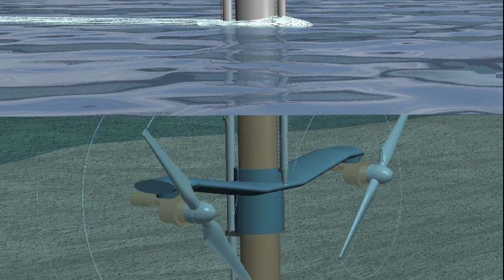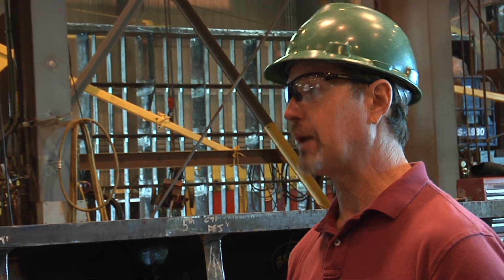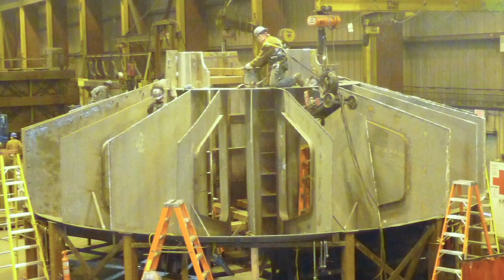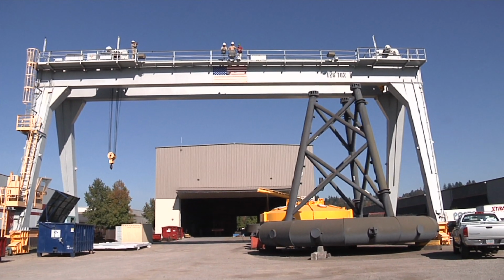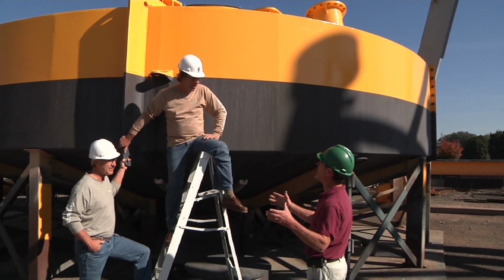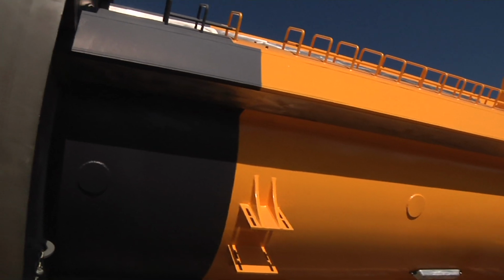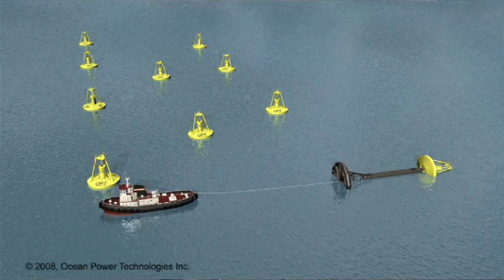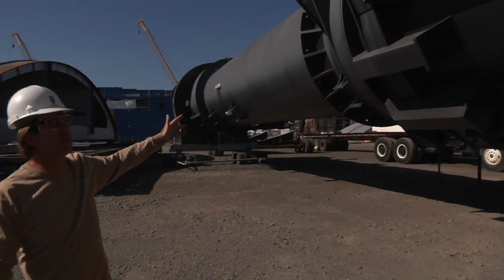Building a Wave Energy Device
Don and Andrew visit Oregon Iron Works, where they have built the 130' wave energy device being installed on the Oregon coast in the summer of 2011.